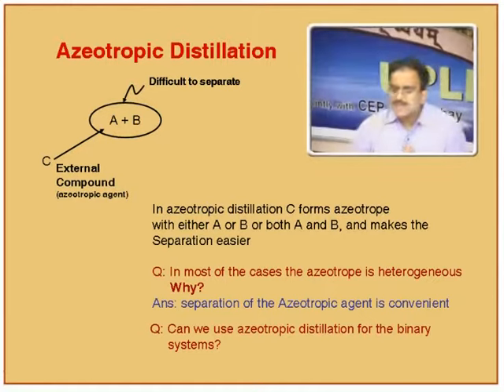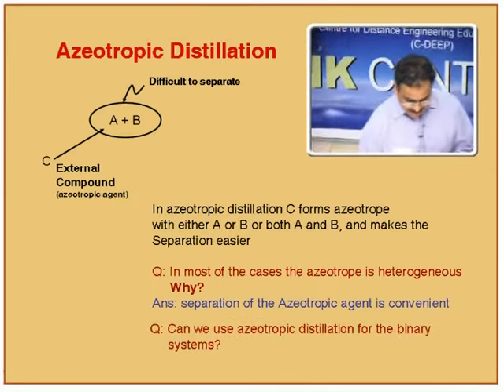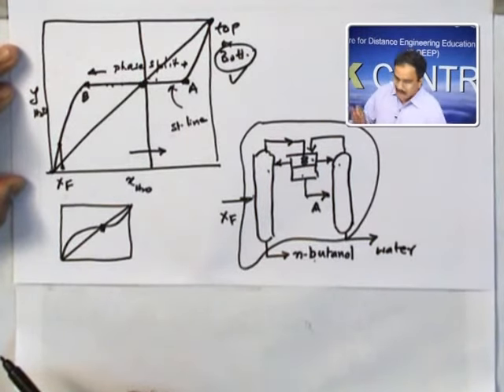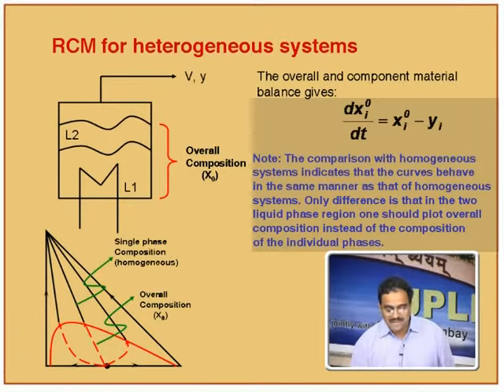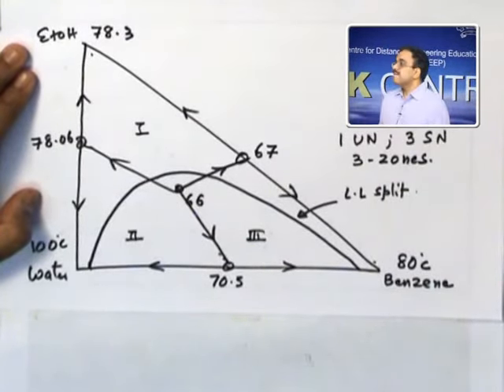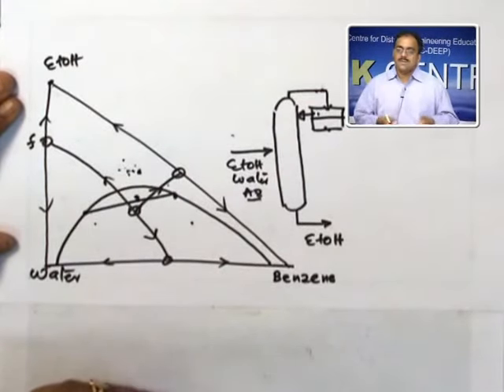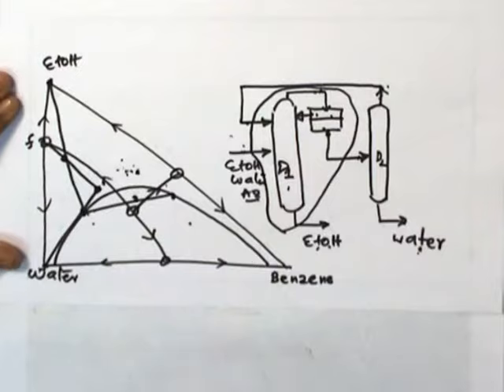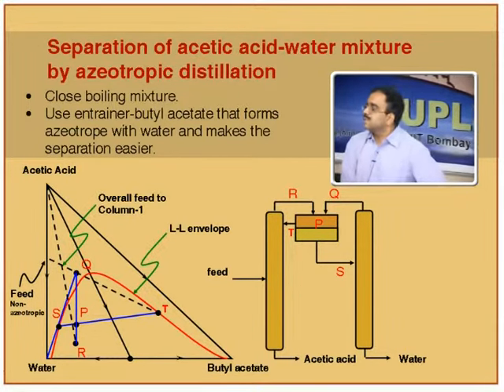ADS L8C Conceptual Design of Distillation Systems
This is Part C of 8th session of Advance in Distillation System workshop arranged for teachers. It was delivered by Prof. Sanjay Mahajani from IIT Bombay.

In this session he talked about Conceptual Design of Distillation Systems, Azeotropic Distillation, difference between azeotropic and extractive distillation, RCM for heterogeneous systems, synthesis of column sequence based on RCM and Separation of acetic acid-water mixture by azeotropic distillation.

The syntax used in the video title is as follow :
ADS – Advance in Distillation System
L8C - Lecture 8C